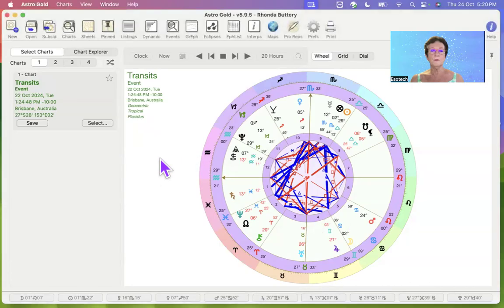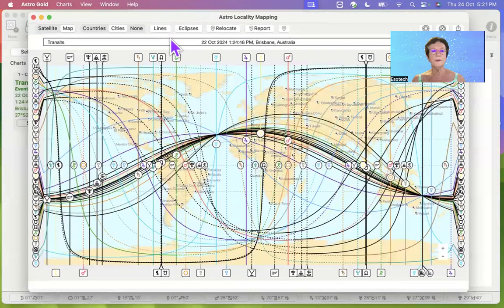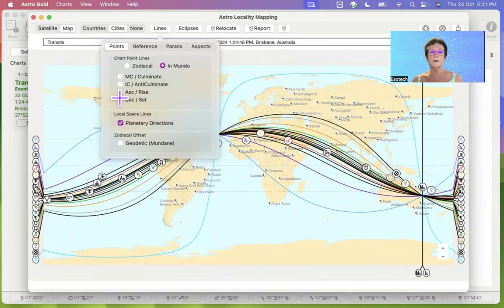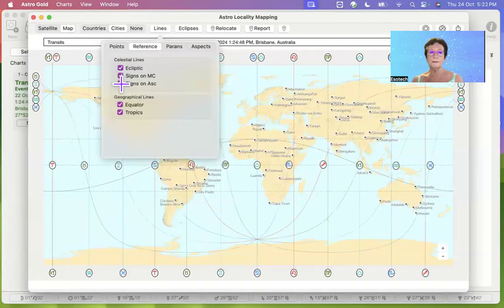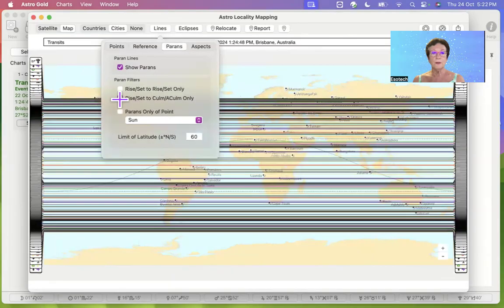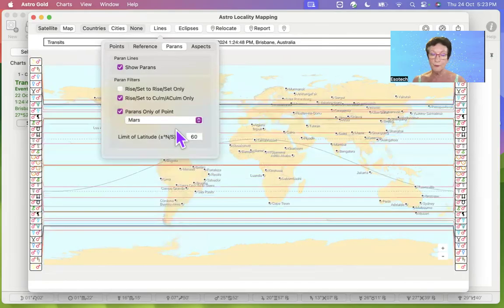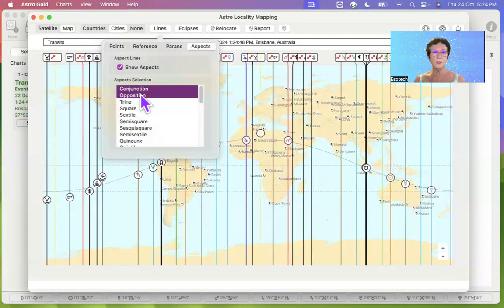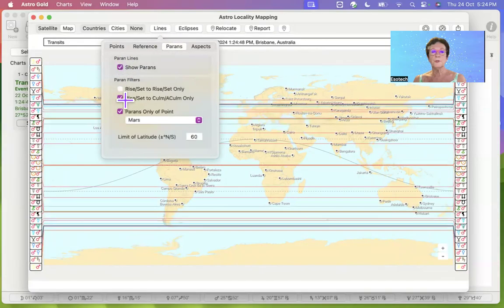Paran lines on AstroGold macOS Astrolocality Maps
Astrologer Rhonda Buttery demonstrates how to find Parans in the Astro Gold macOS astrology software